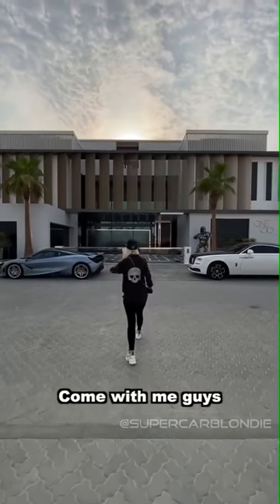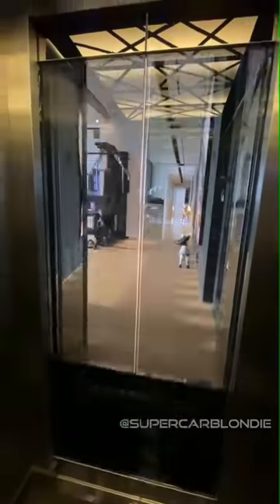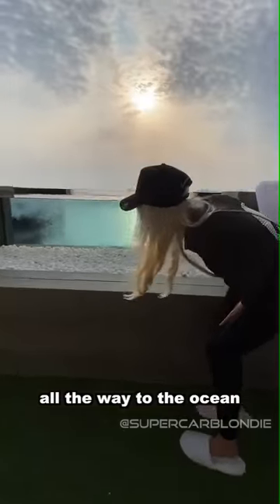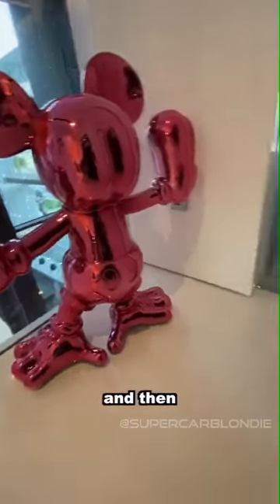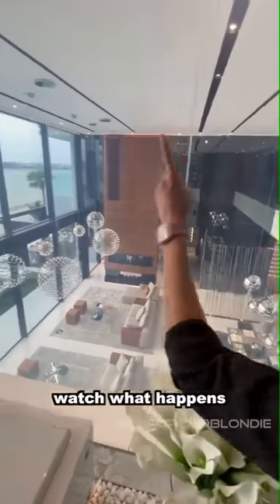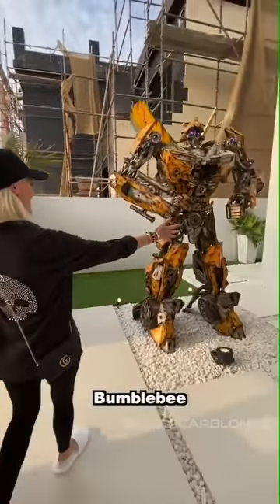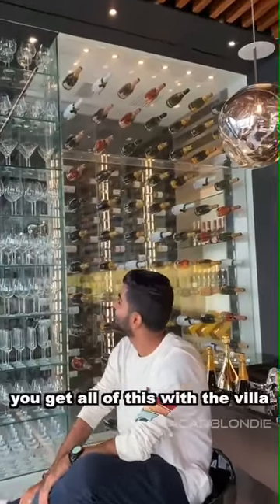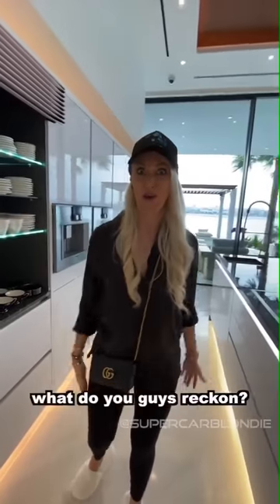Mansión de 35 millones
Esta mansión de $ 35 millones viene con un Ferrari y Rolls, dos cines privados private y 400 kg de caramelos 🍭 ! Gracias a @luxhabitatsir @supercarblondi